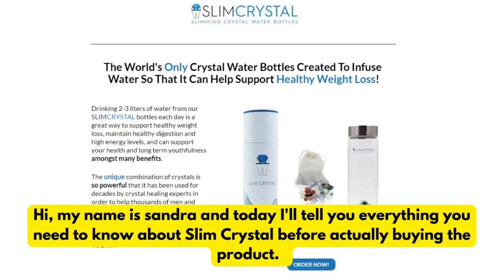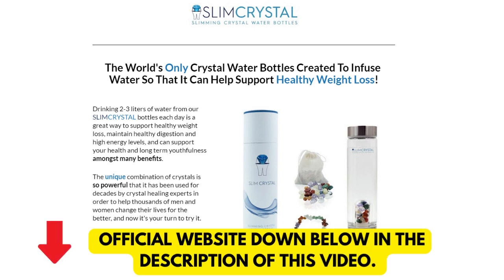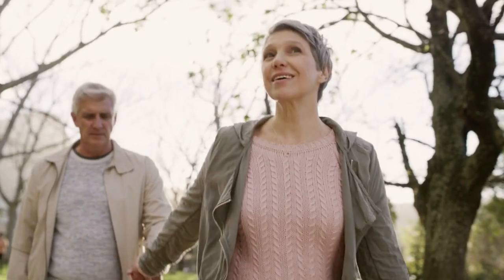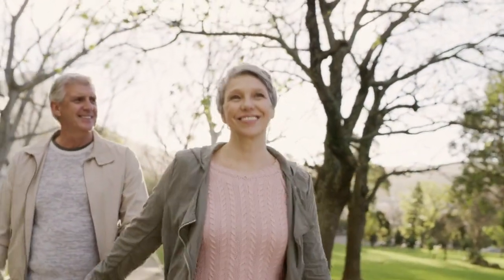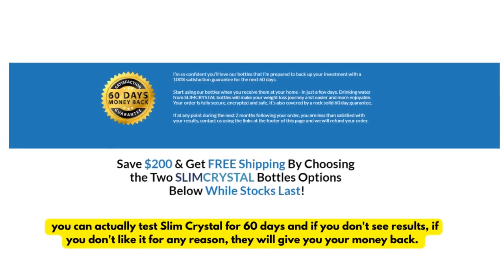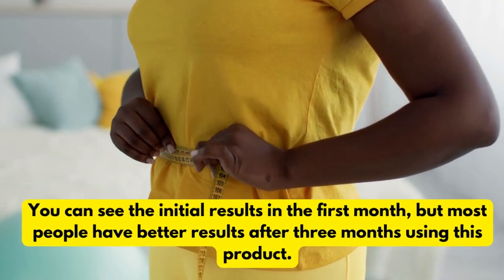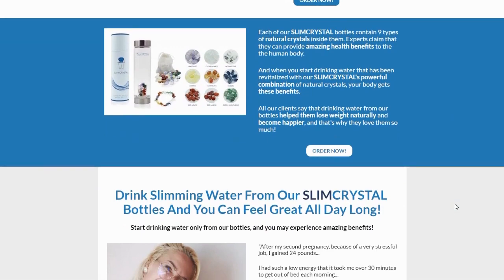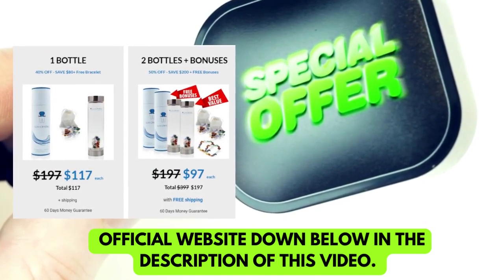Slim Crystal Slimming Water Bottle Review | Slim Crystal Slimming Water Bottle Works?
The Slim Crystal water bottle is manufactured with crystal-infused water, which naturally aids in weight loss.

The official website of Slim Crystal states that drinking 2-3 litres of water per day from Slim Crystal will naturally help you lose weight faster.

The crystals infused in the SlimCrystal Water Bottle work to shed unwanted weight, negative feelings, and other ailments without having to diet or take medications.

After reviewing various aspects of the SlimCrystal Water Bottle, it appears that the product is completely safe to use.

The SlimCrystal Water Bottle benefits your body by promoting healthy weight loss and increasing energy levels.

The purchase is completely safe and secure, it is SSL-encrypted, and it comes with a 60-day money-back guarantee. If you are dissatisfied with the results, you can file a refund within 60 days of purchase. The customer support department will issue your refund.

If you have any questions, leave them in the comments, and I will answer you with love.